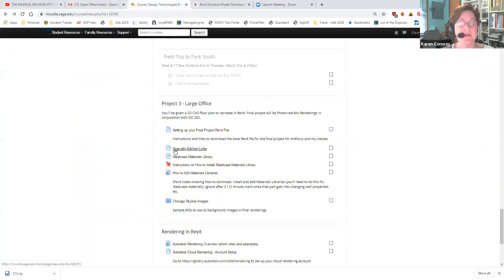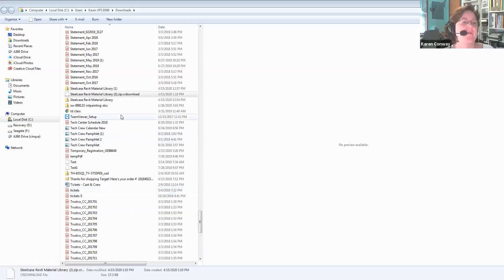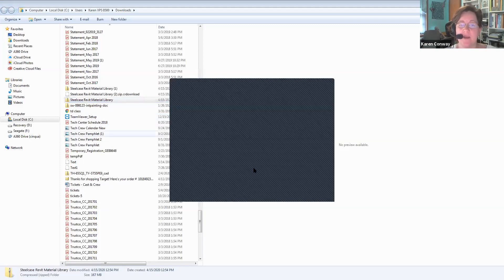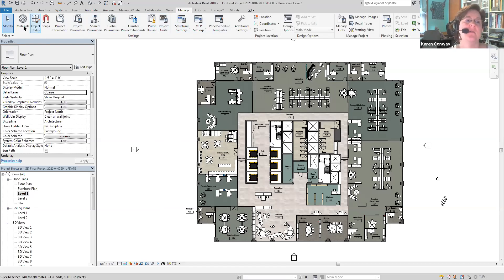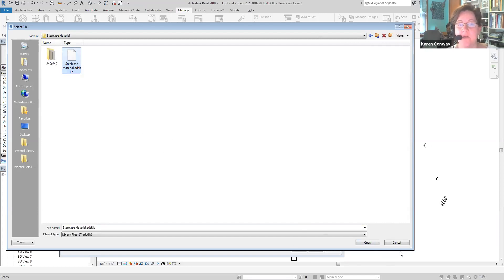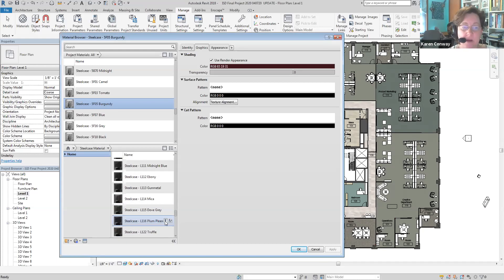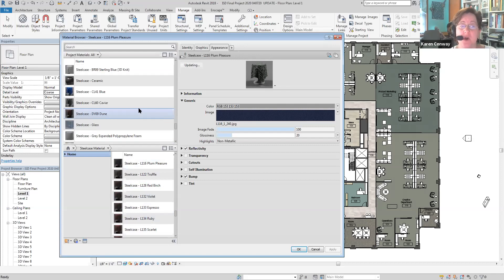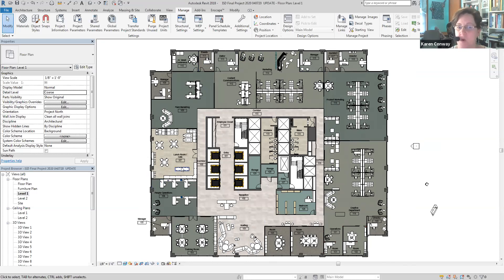Revit - Downloading and Installing Steelcase Materials Library Part 1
See Part 1a for the missing screen shots in this video!